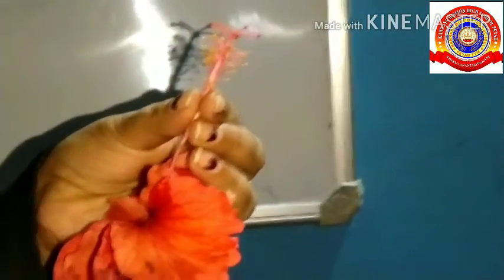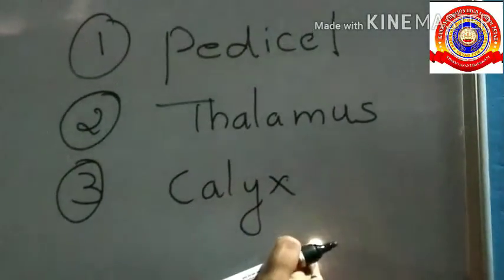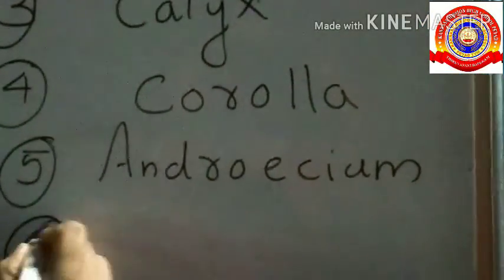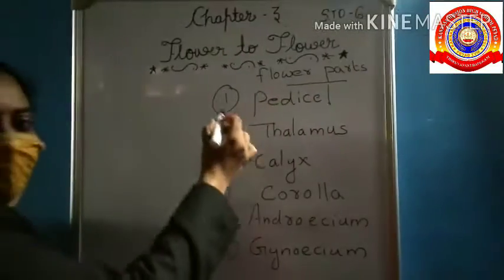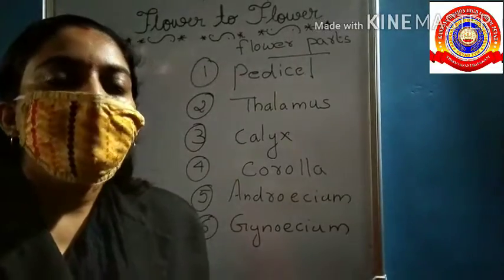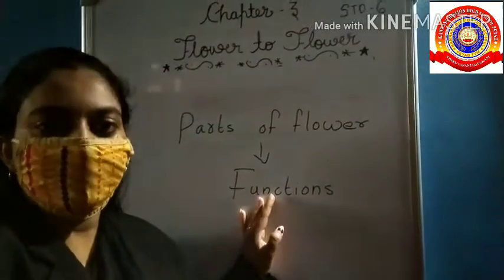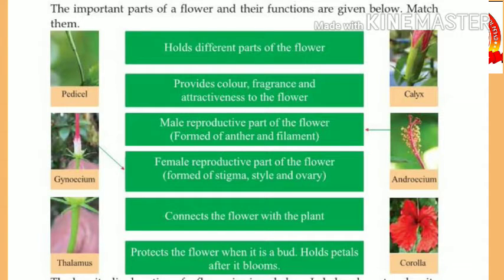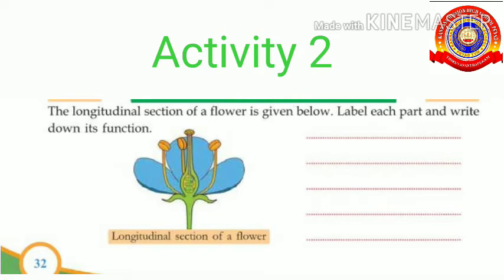KRSMA#Standard 6 Basic Science Part 1 Chapter 3 Flower To Flower.